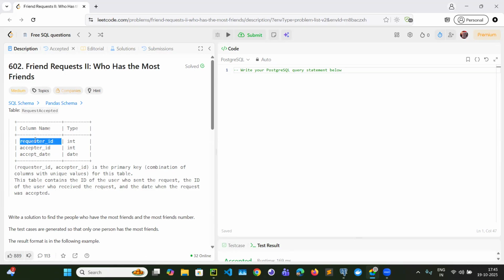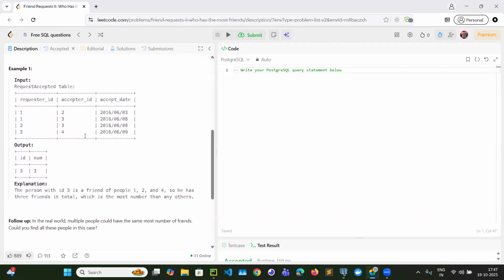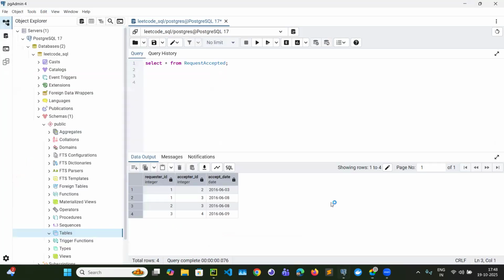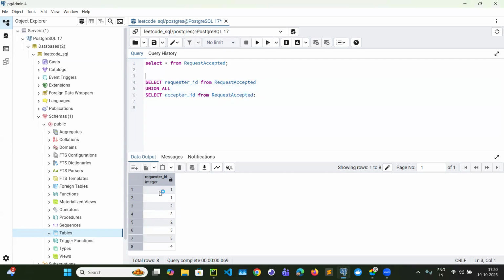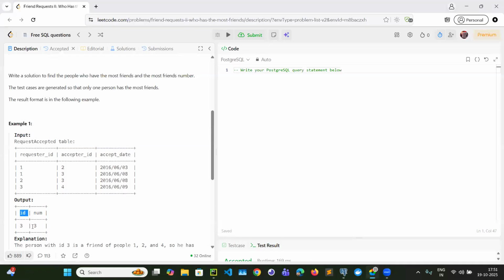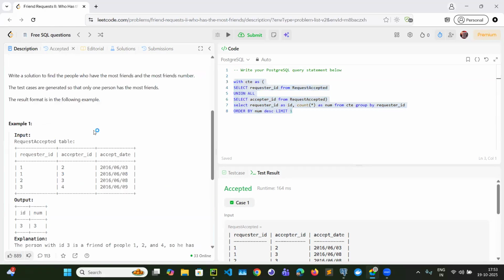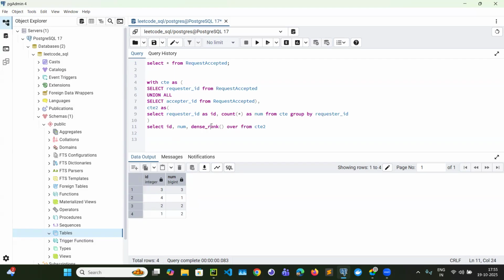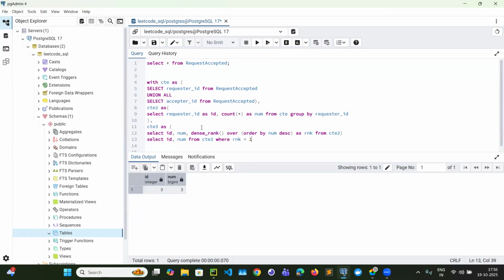Friend Request II: Who has the most Friends Solution – LeetCode 602 Explained (PostgreSQL Tutorial)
In this video we will solve the Leetcode SQL question 602 - Friend Request II: Who has the most Friends.